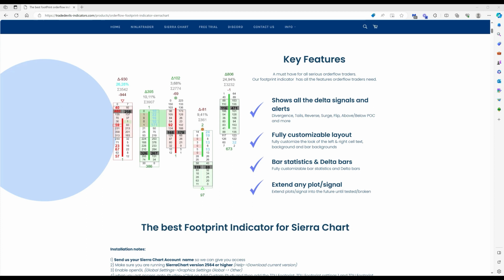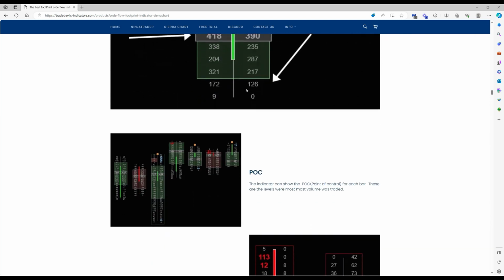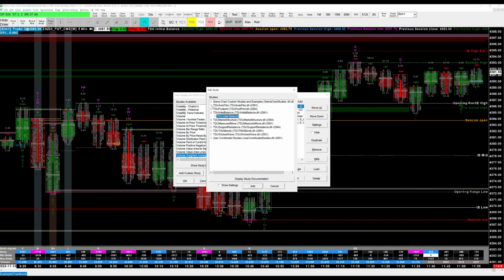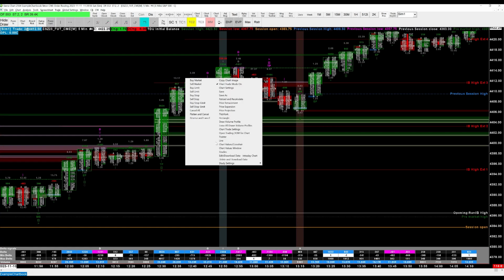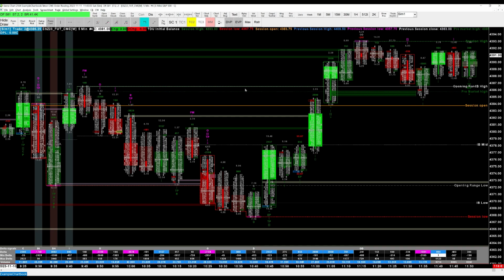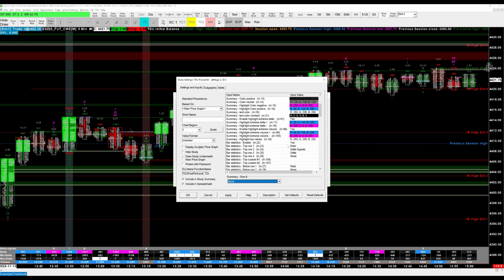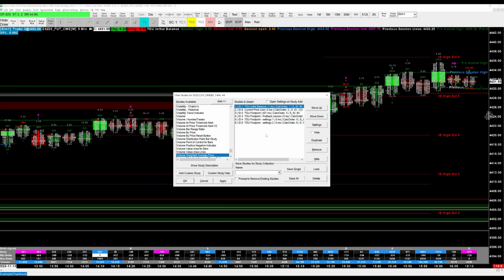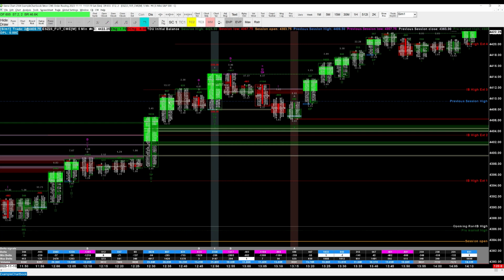Orderflow Footprint Indicator - Sierra Charts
All of our Indicators and Tools are available for a FREE 7-day trial